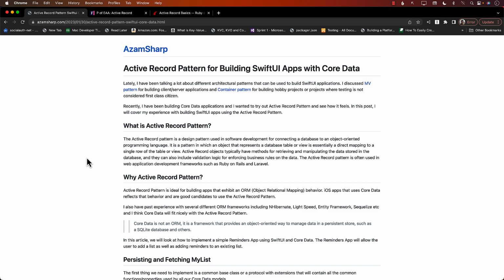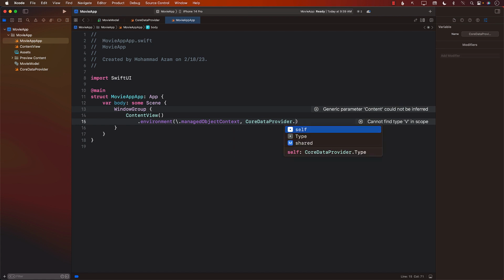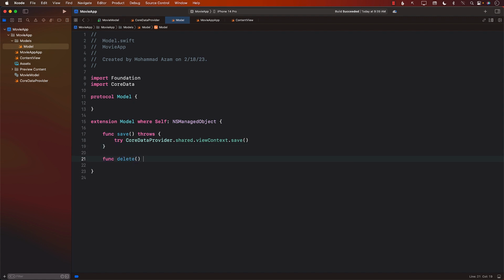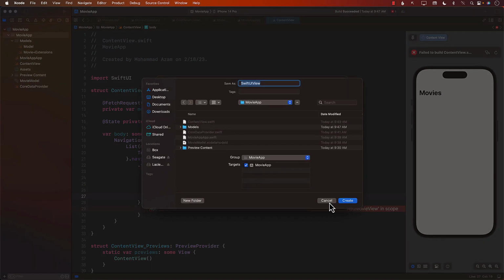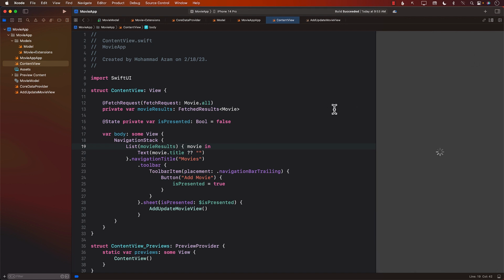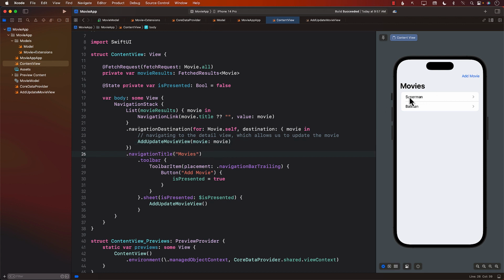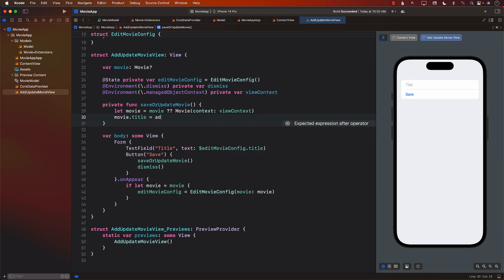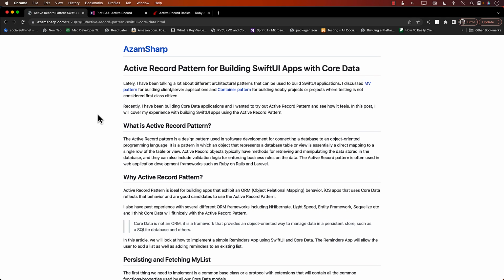CRUD Operations in SwiftUI & Core Data Using Active Record Pattern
In this video, Mohammad Azam will demonstrate how to use Active Record Pattern in SwiftUI apps when using Core Data.